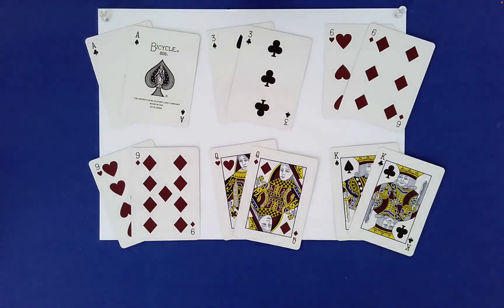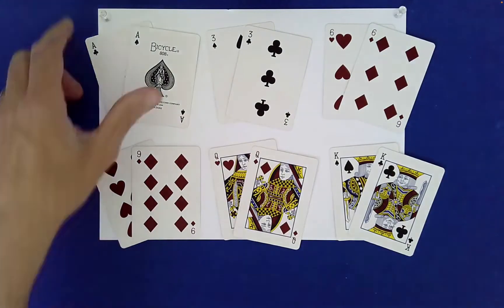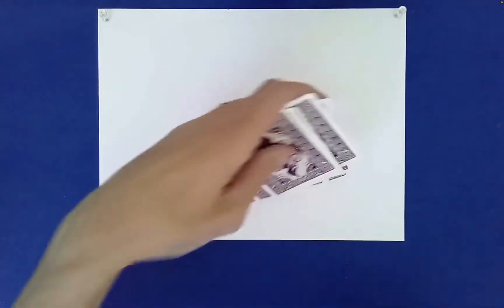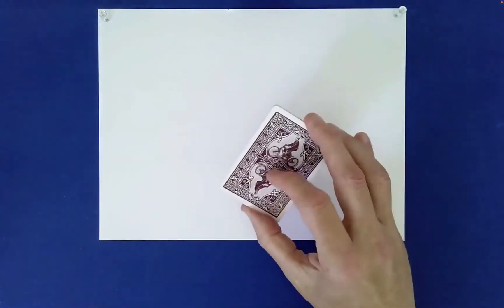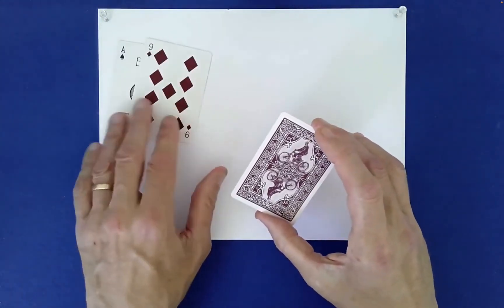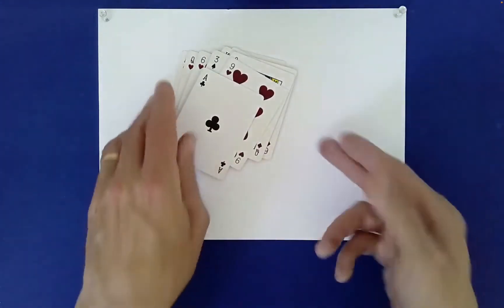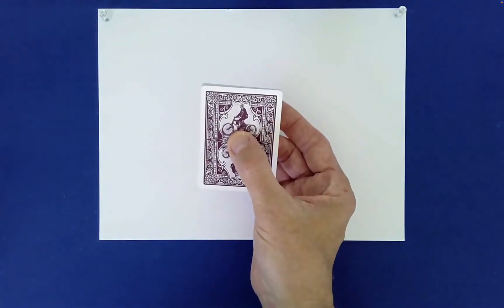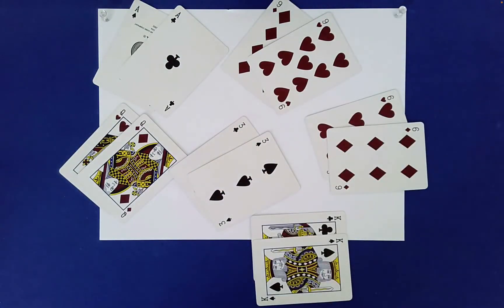Look Like a Consummate Card Magician! (Math Card Magic 💎)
If you are interested in learning more about the properties, concepts, and techniques taught on the Absolute Math Magic channel, I encourage you to work through the Card Boot Camp Series: